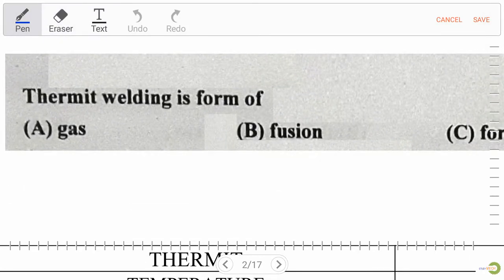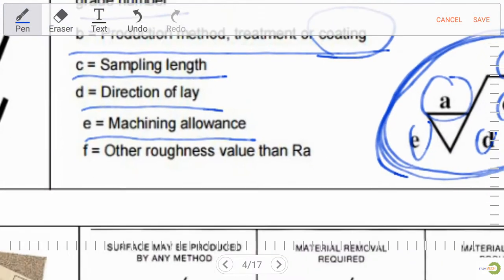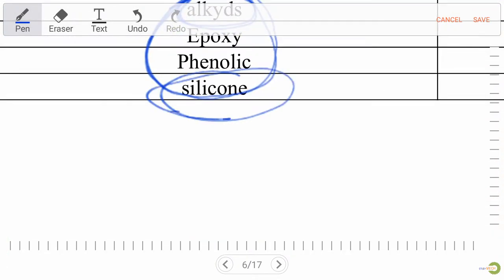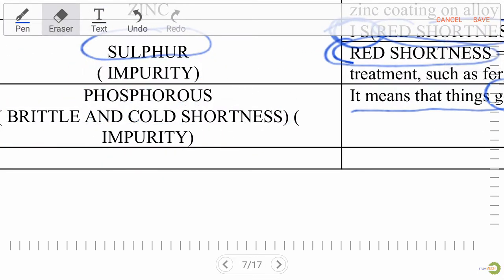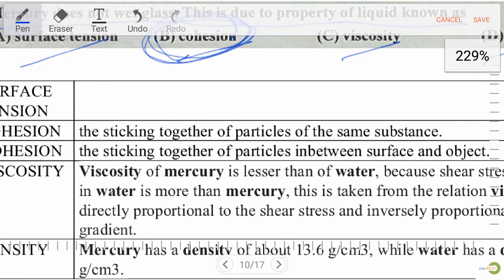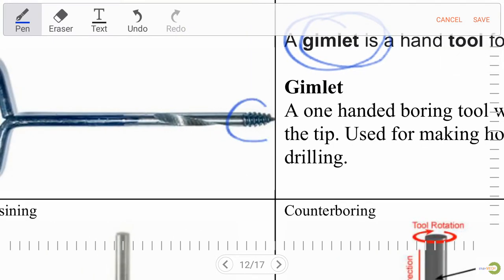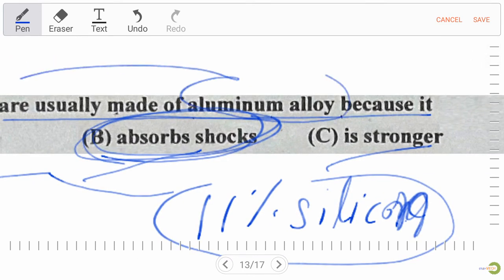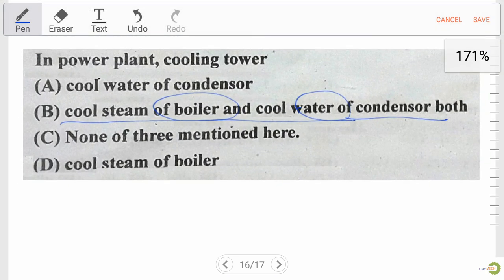MECHANICAL QUESTIONS ANSWERS CONCEPTS I RTO exams of GPSC/BPSC/MPSC/RPSC